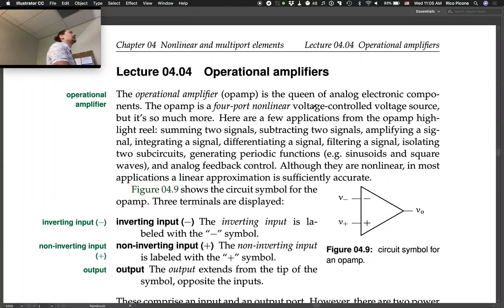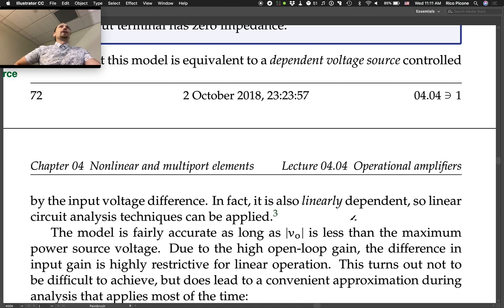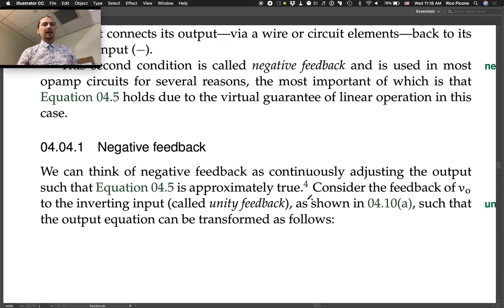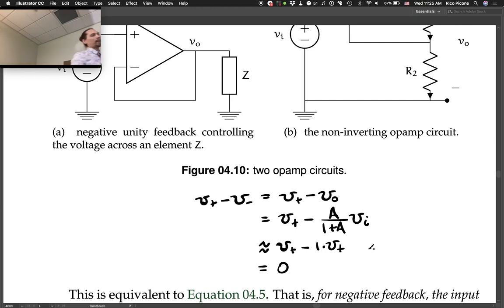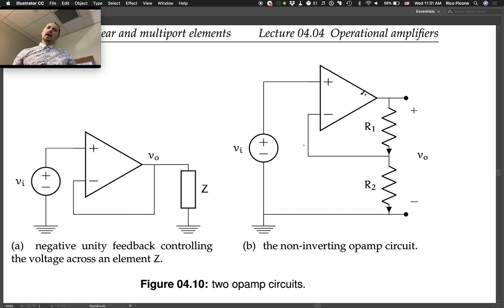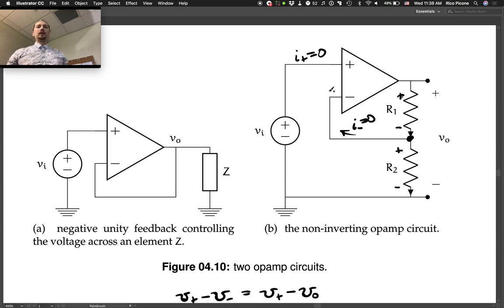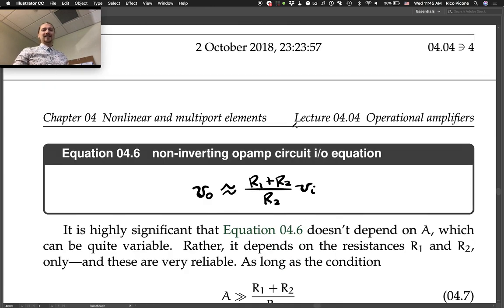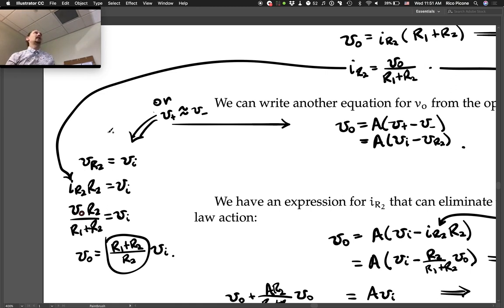04.04 Operational amplifiers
Operational amplifiers or opamps are described and analyzed. A voltage follower and a non-inverting amplifier are analyzed. This lecture was recorded at Saint Martin's University in the Fall 2018 term as part of the course Mechatronics ME/EE 345 (see the course It is the property of the instructor Dr. Rico Picone.